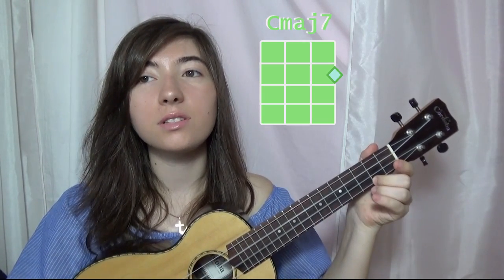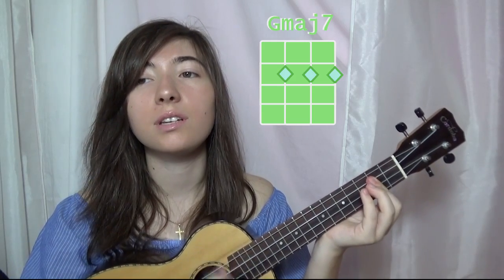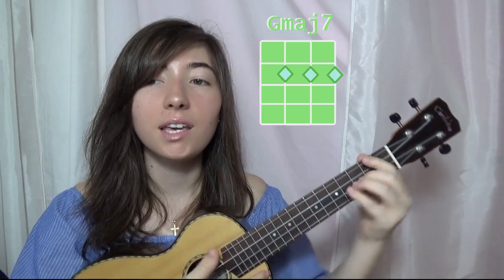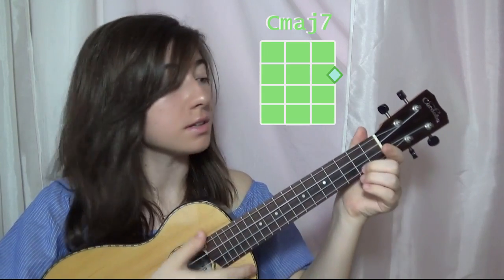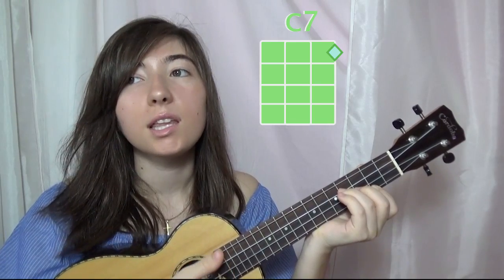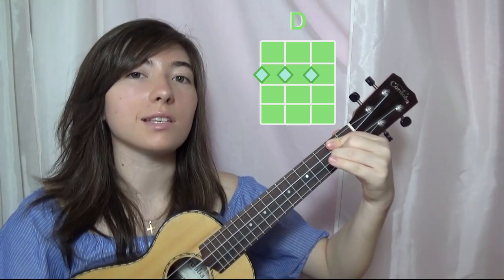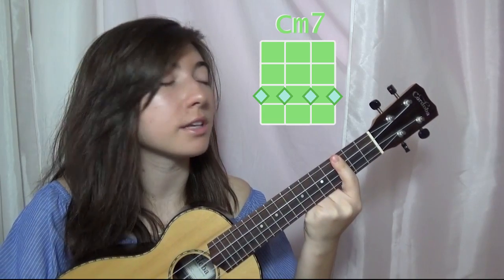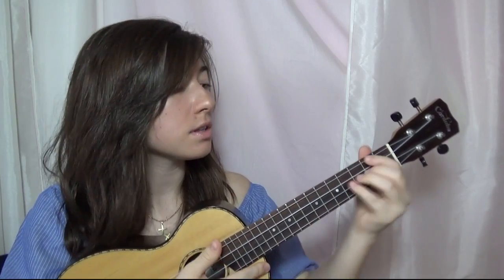Everything Stays Ukulele Tutorial (Adventure Time)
Let me know if you have any comments, questions or suggestions!

*Drum roll* Blogs !